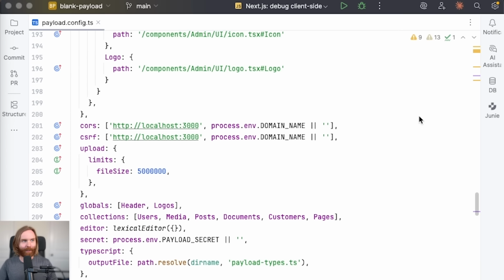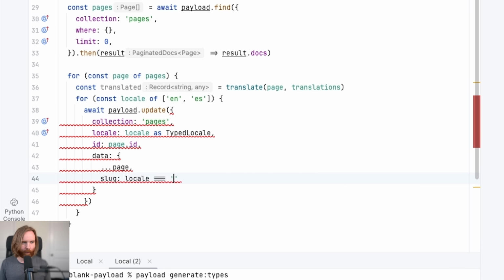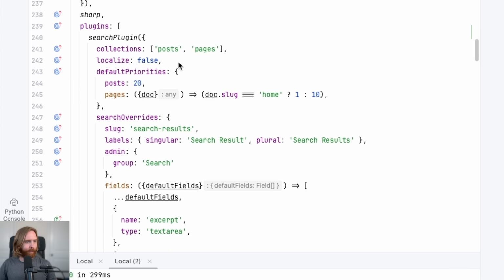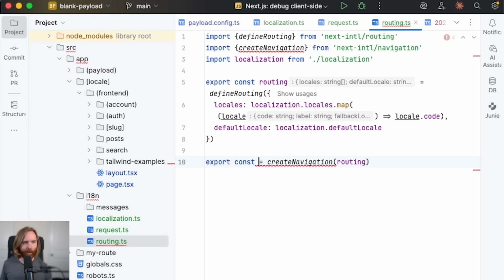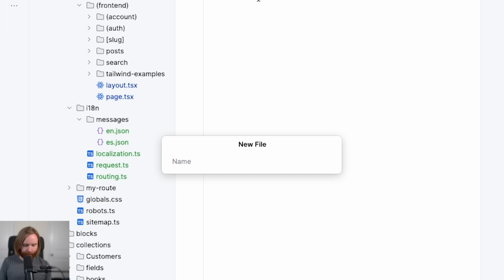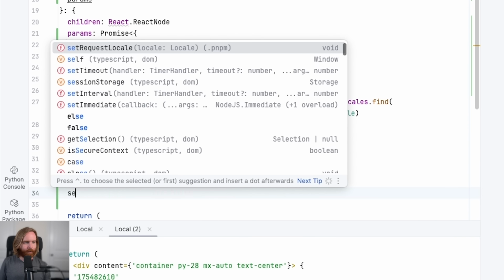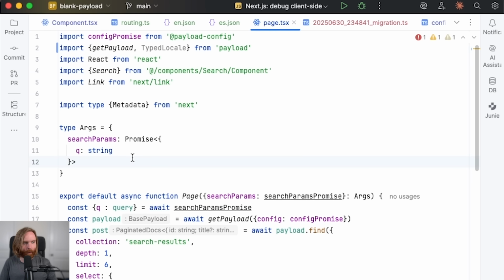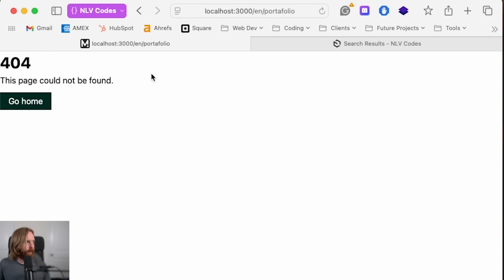Localization the EASY way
How to use localization (l10n) + internationalization (i18n) with Payload CMS

Serving a global audience? Then localization isn’t optional.

But if you’ve ever tried to localize content in Payload CMS while using Next.js, you know it can get complicated fast.

This video simplifies it all.

You’ll learn how to build a multilingual site using Payload CMS and Next.js with full support for:
- Translated slugs and titles
- Localized routing in Next.js
- Seamless UI translations with next-intl
- Safe migrations without losing your data

You’ll see how to:
- Enable localization in your Payload config
- Write a smart migration script to preserve existing content
- Set up internationalized routes and middleware
- Handle client and server translations
- Use fallbacks, dynamic params, and redirect logic

The result? A truly localized site built to scale.

Your app will support multiple languages, preserve performance, and handle routing cleanly across dynamic segments.

Watch now to start building a truly multilingual Next.js app using Payload CMS.

Chapters:
00:00 - Introducing Localization and Internationalization
01:02 - Enabling Localization
01:59 - Migrating Data with MongoDB
07:10 - Deep Dive into the Localization Options
11:04 - Preparing Our Search Plugin and Live Preview for Localization
11:57 - Adjusting Next.js Routes for Localization
12:55 - Support the Channel
13:25 - Setting Up Internationalization (i18n)
20:57 - Enabling translated content
29:08 - Finetuning the Search Route
33:57 - Rendering Localized Data on the Frontend
35:40 - Addressing the English Search Route and Testing Edge Cases
36:33 - Closing Thoughts and Next Steps